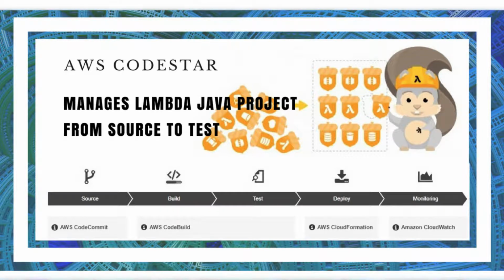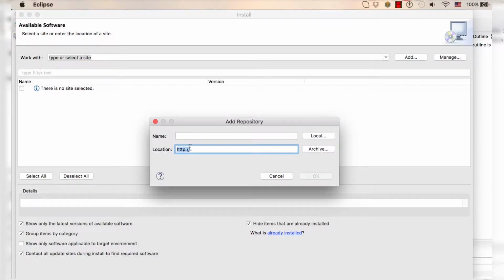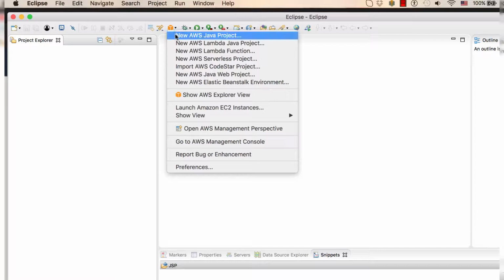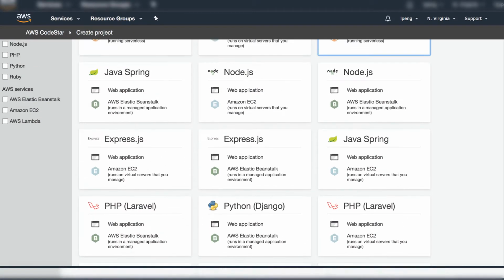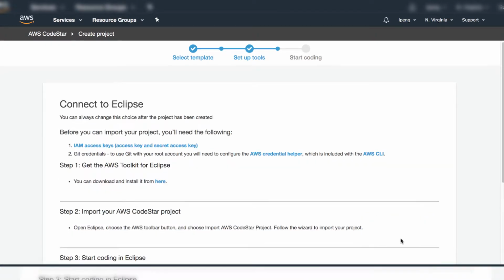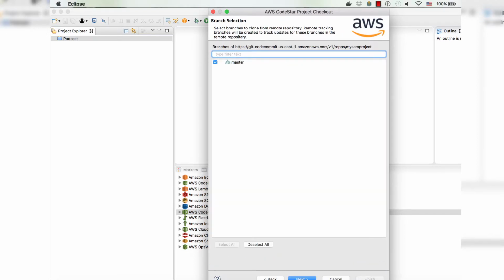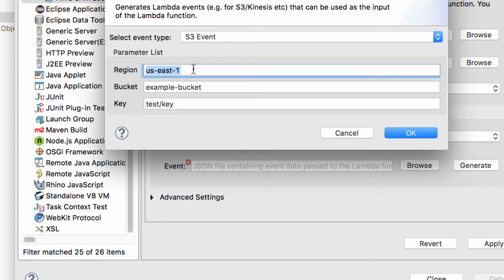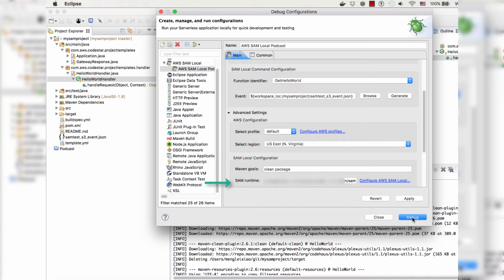How to Use AWS CodeStar to Manage Lambda Java Project from Source to Test Locally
AWS CodeStar uses AWS CodePipeline to connect CodeCommit, CodeBuild, CloudFormation, and CloudWatch to manage code development cycle. Create a sample AWS Lambda Java project on AWS CodeStar. Use AWS SAM Local to test the project on Eclipse IDE with AWS Toolkit.